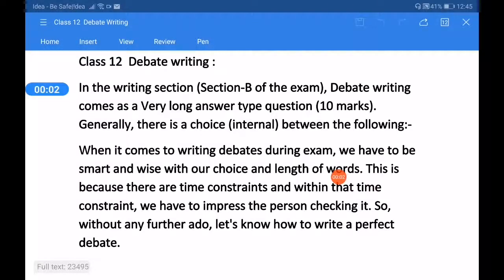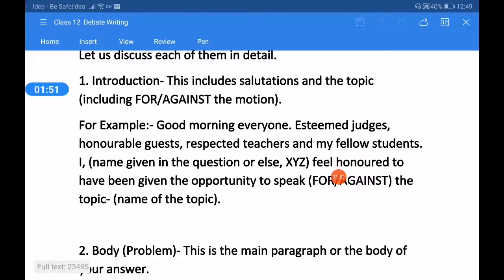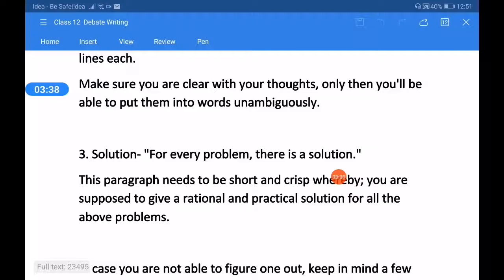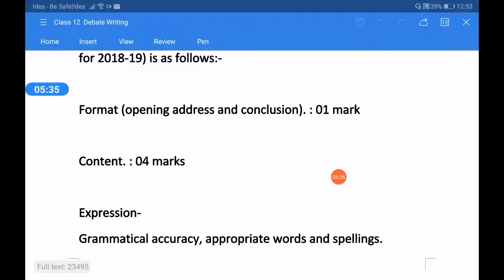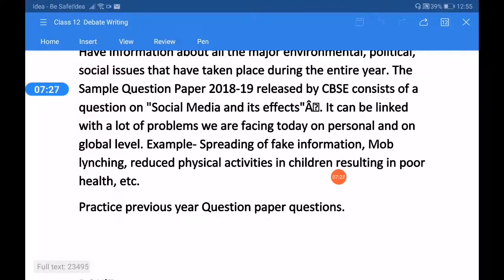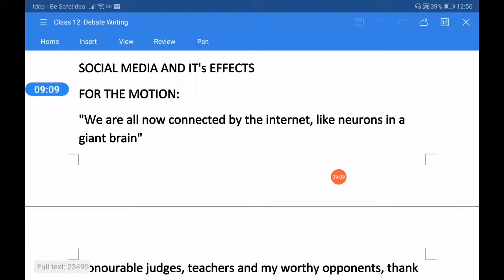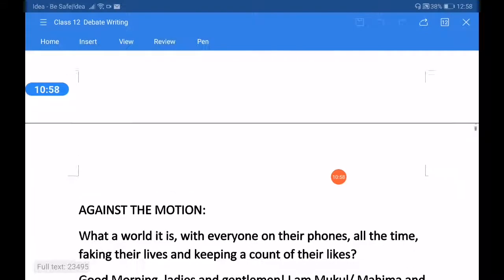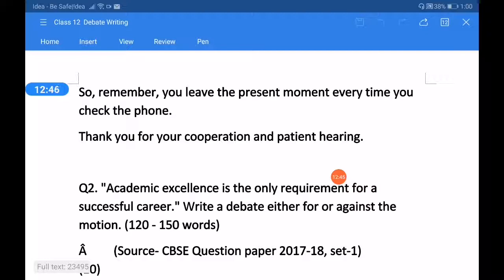DEBATE WRITING | XI & XII CBSE | BY BHOOPAL KISHORE | WRITING SKILLS